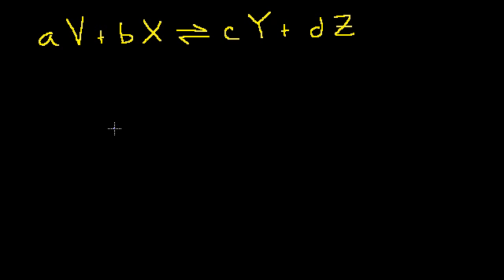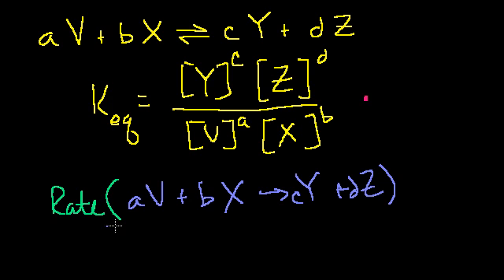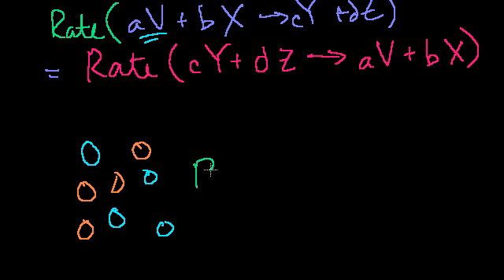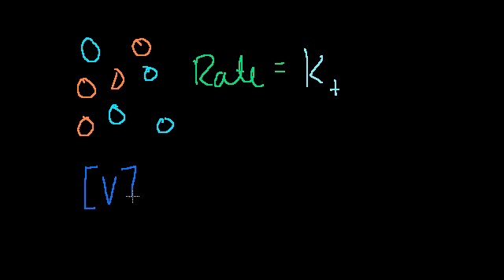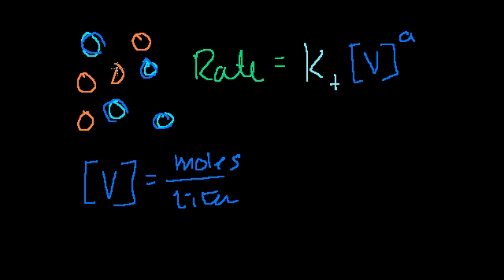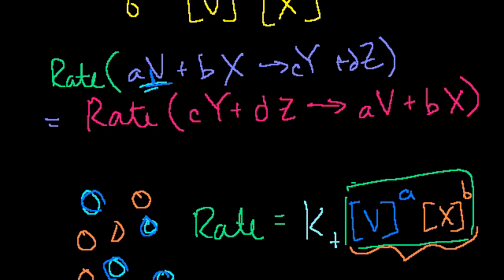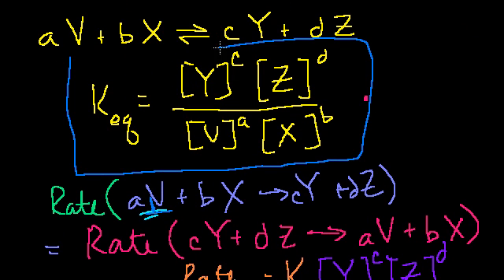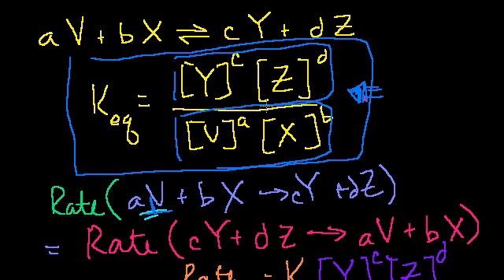Keq intuition | Chemical equilibrium | Chemistry | Khan Academy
A probabilistic look at how molecules react to develop the intuition behind the equilibrium constant formula. Not necessary to keep progressing through chemistry. Created by Sal Khan.